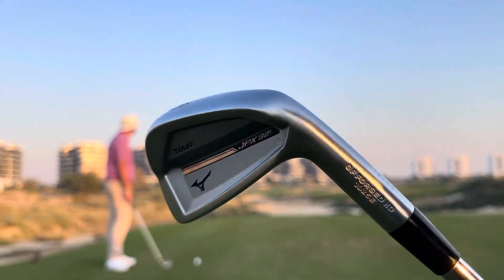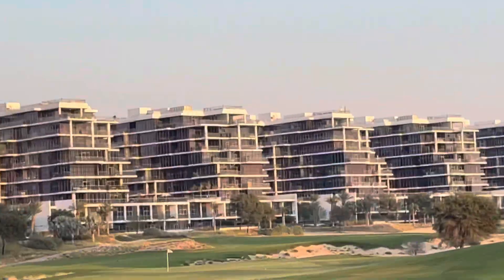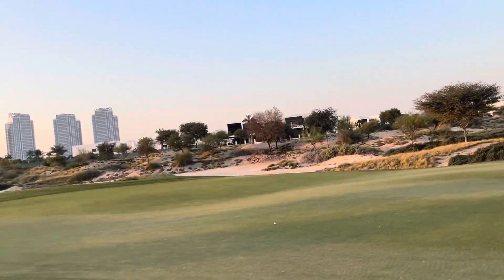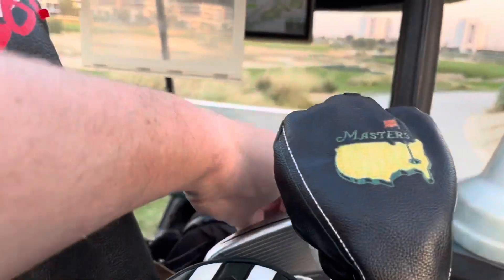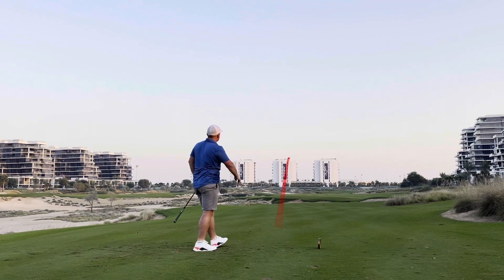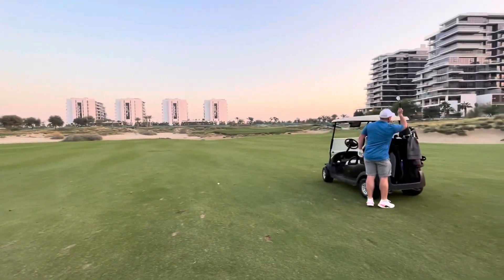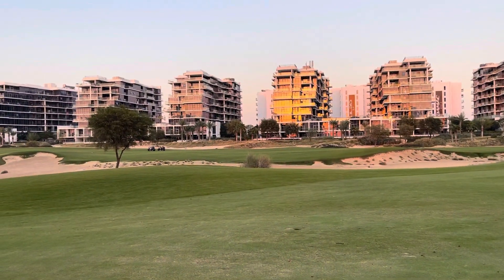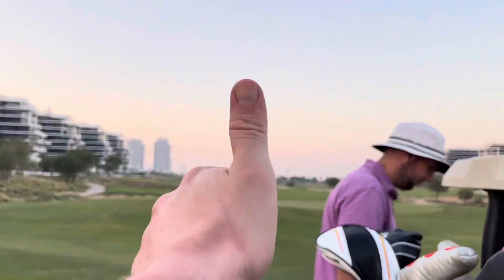JAMES ROBINSON’s NEW old CLUBS!!!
JAMES ROBINSON’s NEW old CLUBS!!! - in this video we show the importance of a good fitting when selecting new golf clubs! Don’t just believe the hype!!